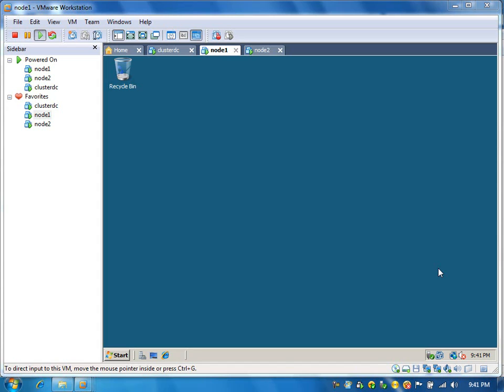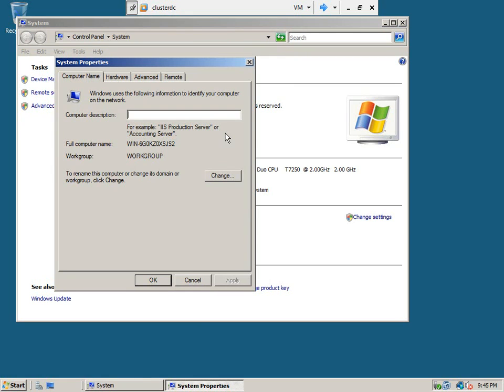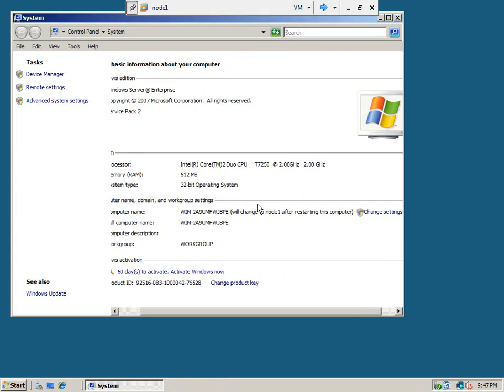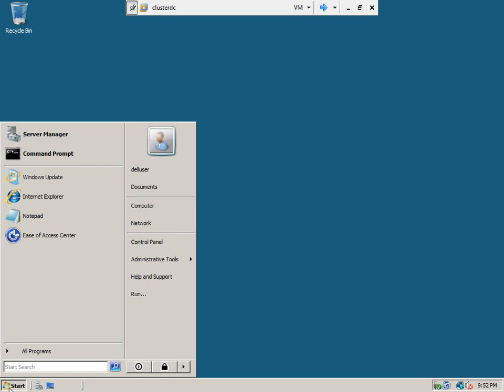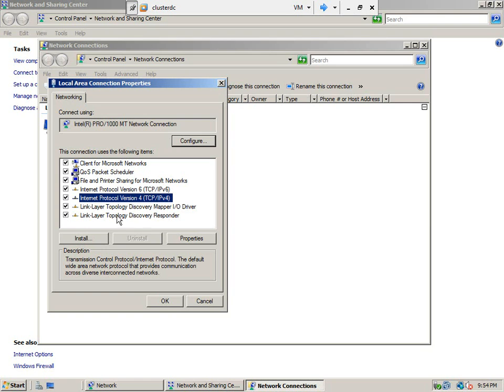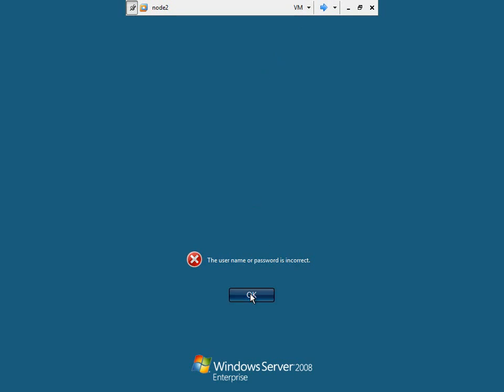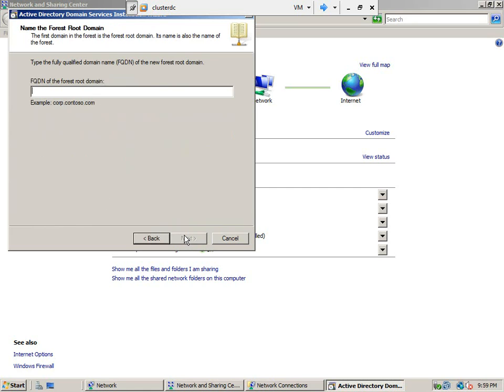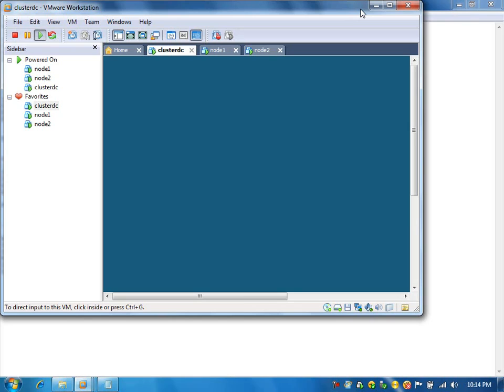SQL Server 2008 Clustering Part 3